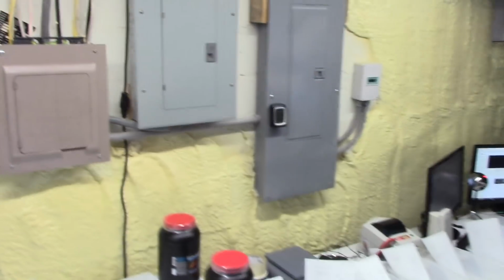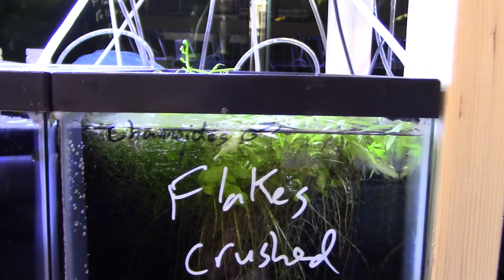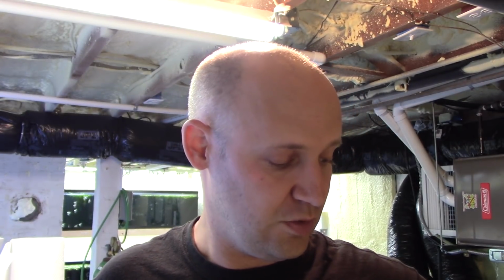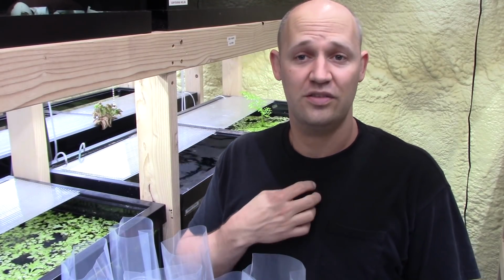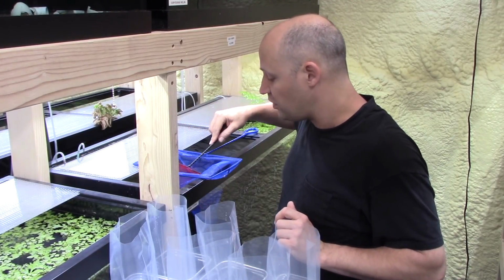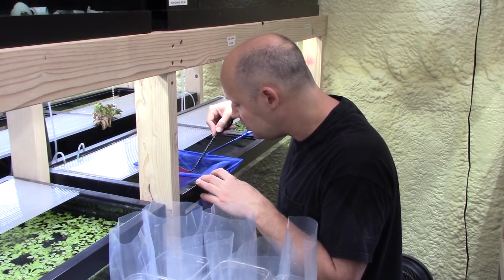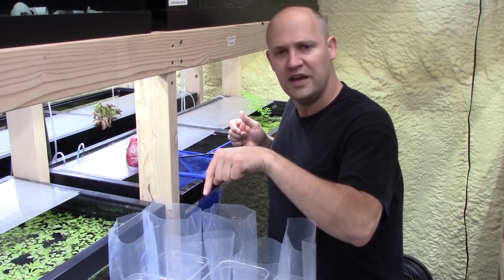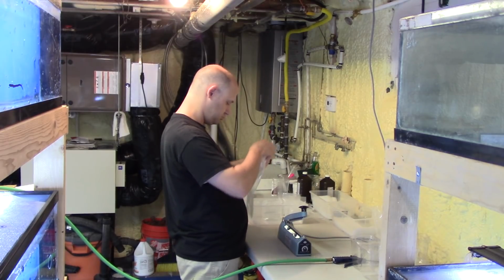Bagging Fish for Shipping!!!